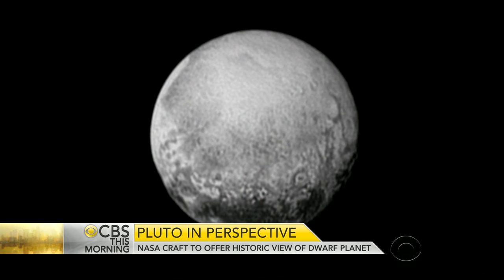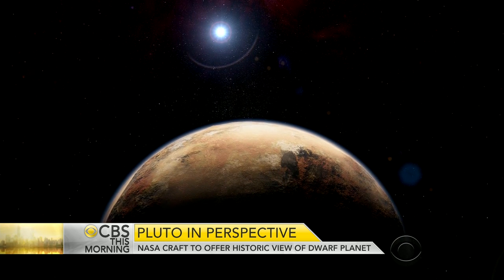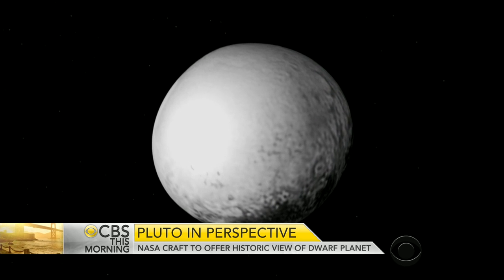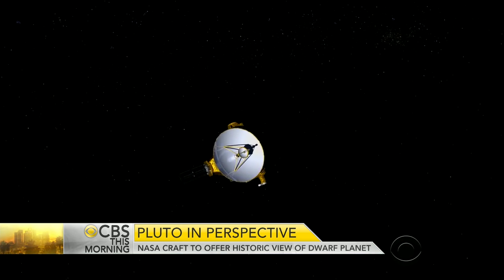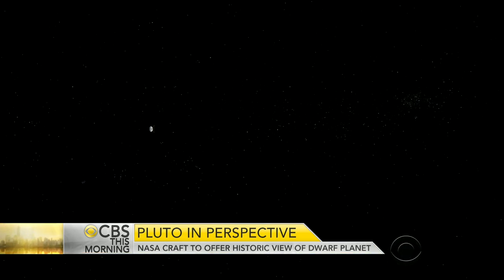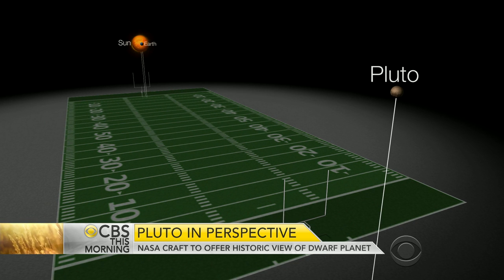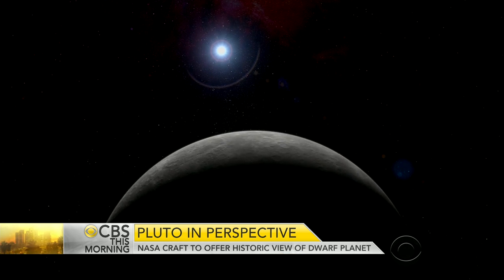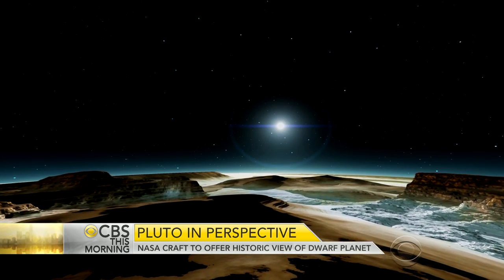NASA craft to offer historic view of Pluto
NASA spacecraft New Horizon is providing an unprecedented view of the dwarf planet, and there will be many more to come. After flying for over nine years, the small space probe has snapped up-close photographs. Elaine Quijano reports on the first-of-its-kind mission, nearly three billion miles from earth.